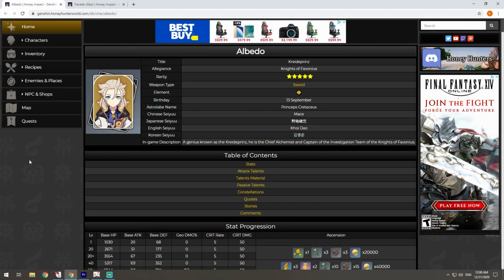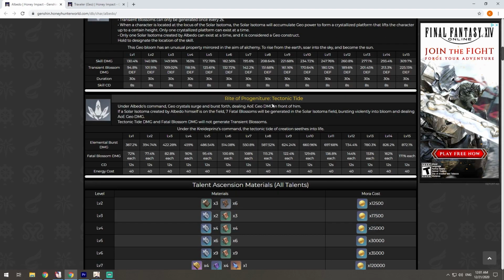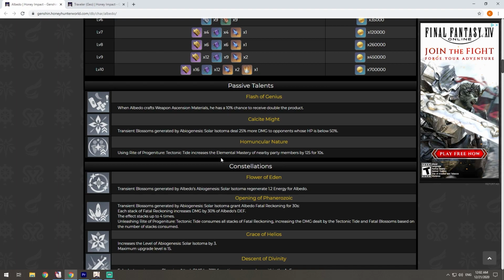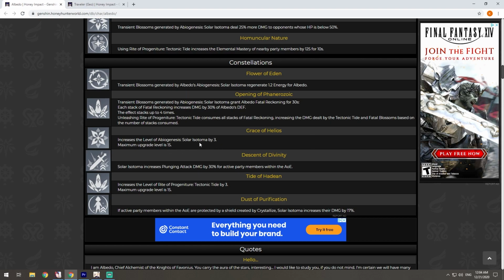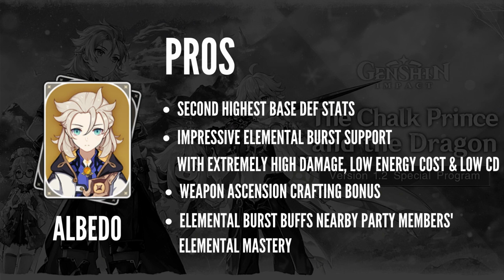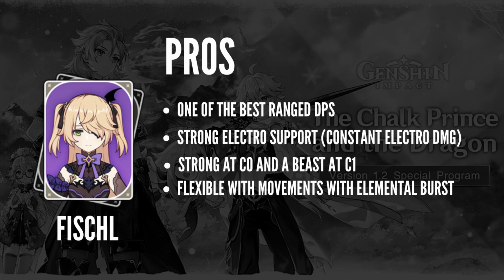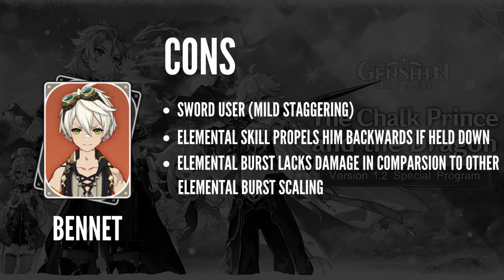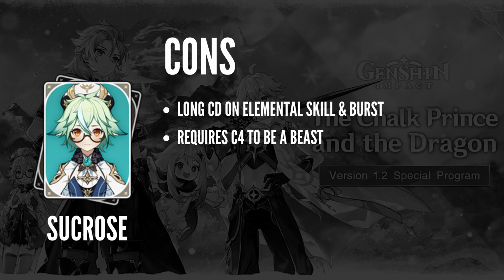Genshin Impact - Is Albedo Worth it? [F2P Must Pull Banner?]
I cannot wait for Genshin Impact 1.2 patch!